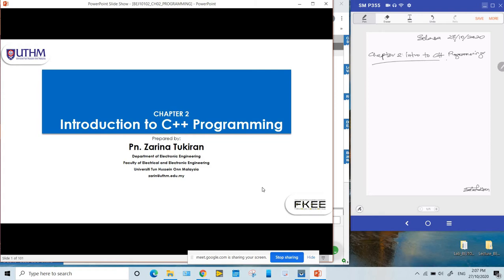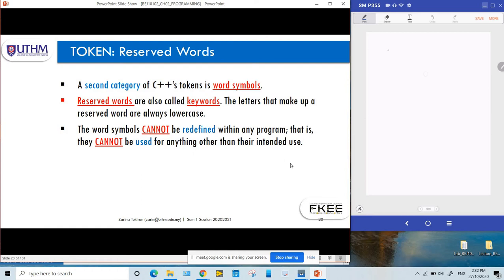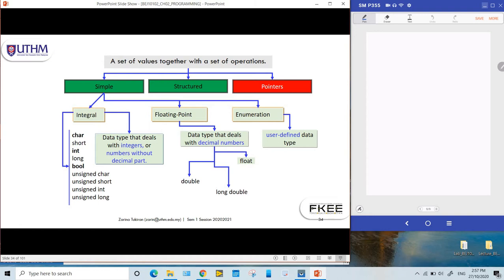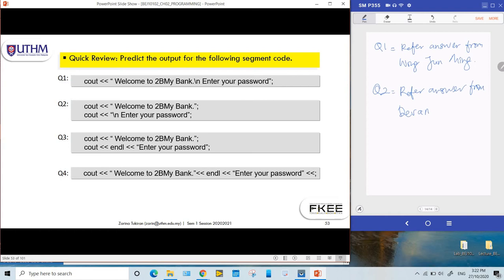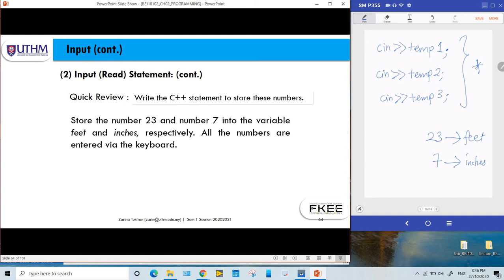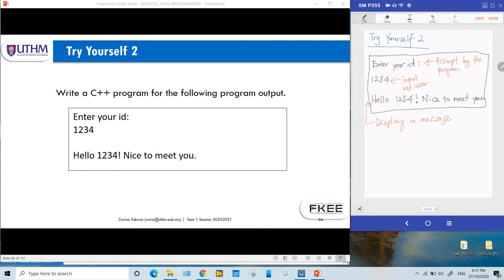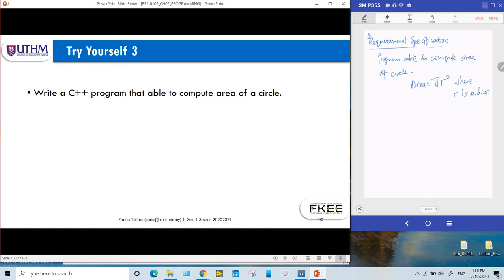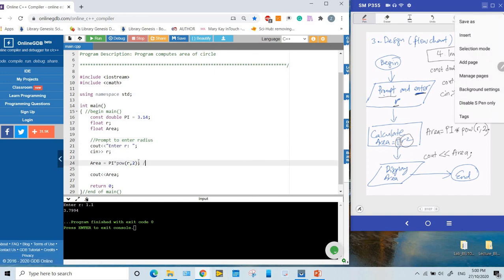Computer Programming - Chapter 2: Introduction to Programming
Using C++ programming language

Presented by:
Zarina Tukiran